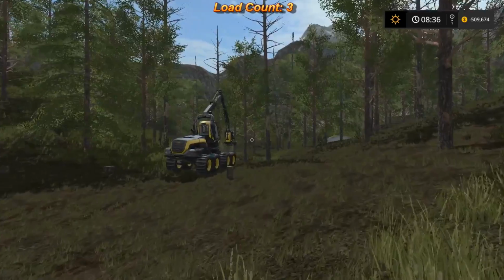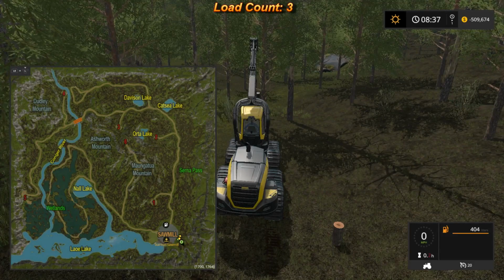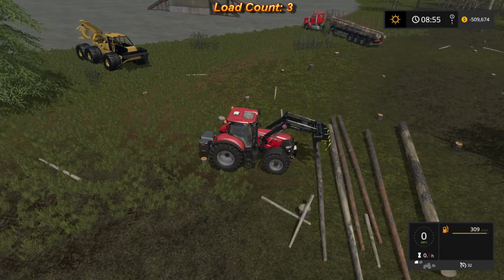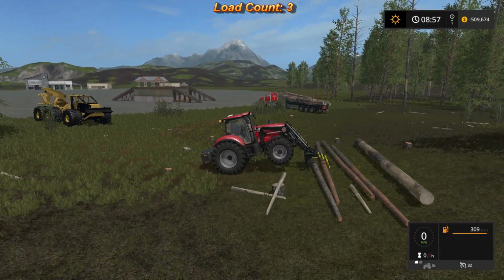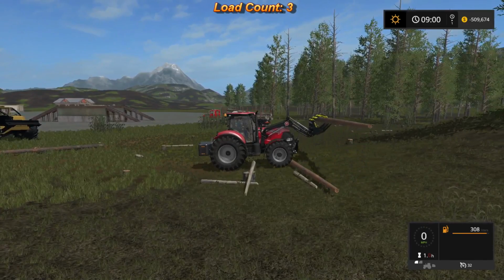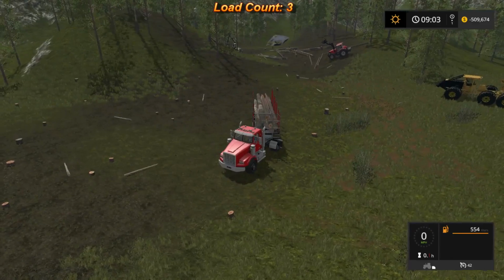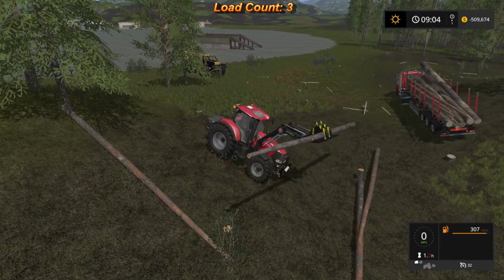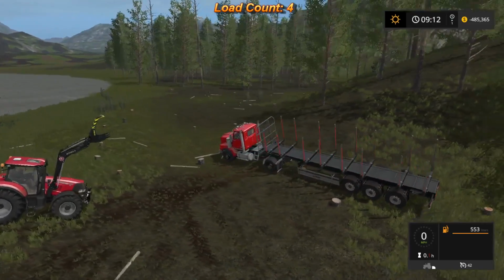Farming Simulator 17 - Loading Up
Farming Simulator 17 Episode 1-3 - Loading Up.  We are working hard to get our debt down.